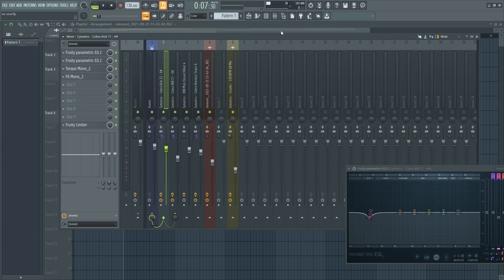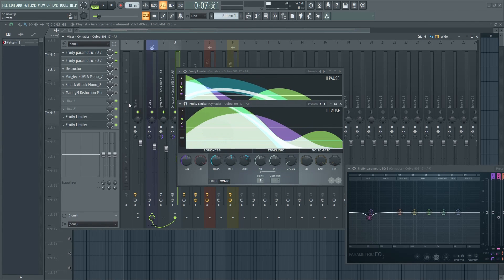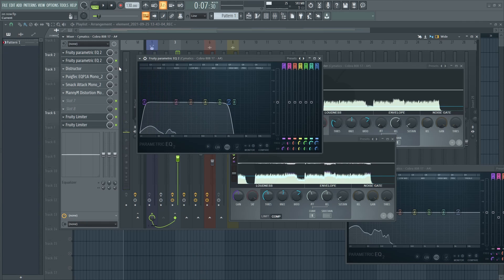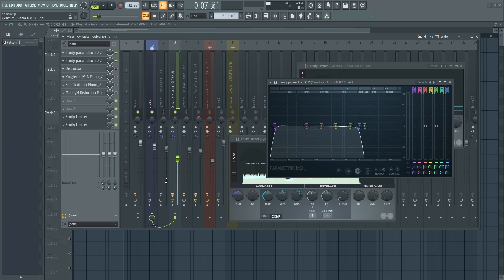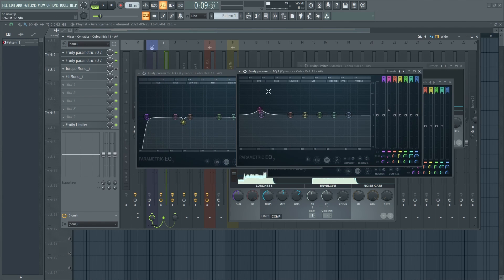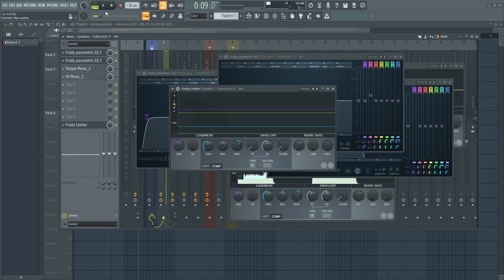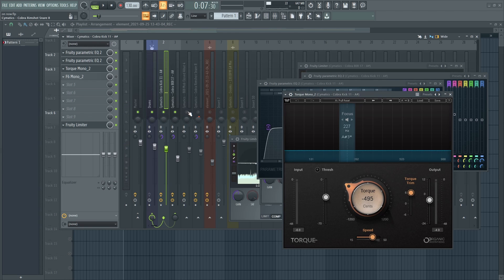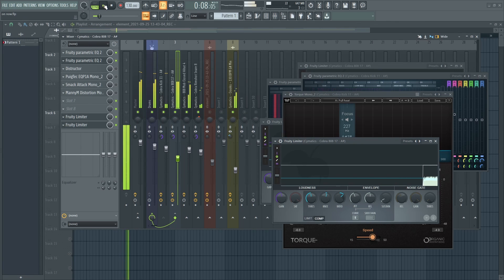How To EQ The Kick and 808 On FL Studio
Do you want to know how to EQ the kick and 808, then this video is for you. I give some important tips on how to equalize the kick with the 808. I outline the thought process you need to have when mixing these drums.